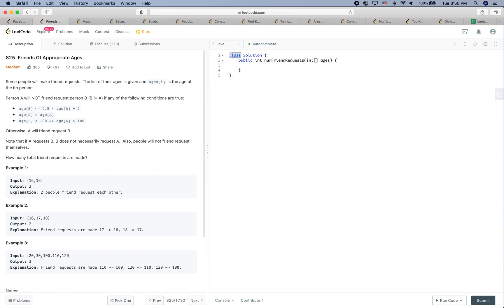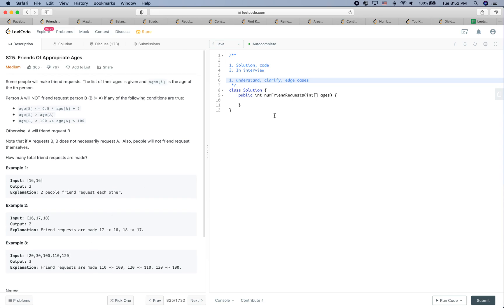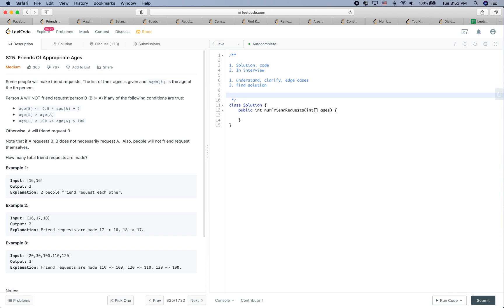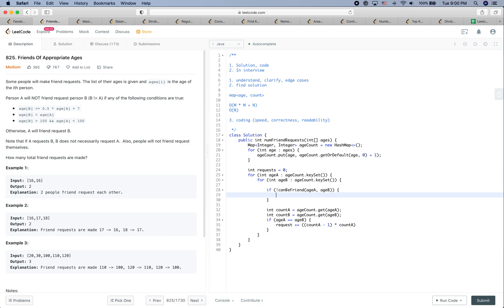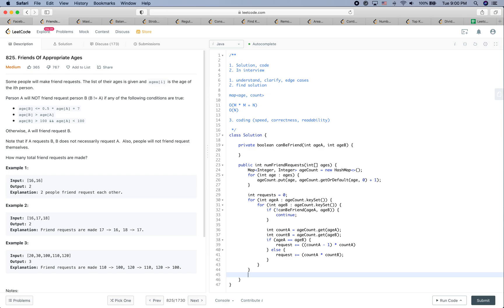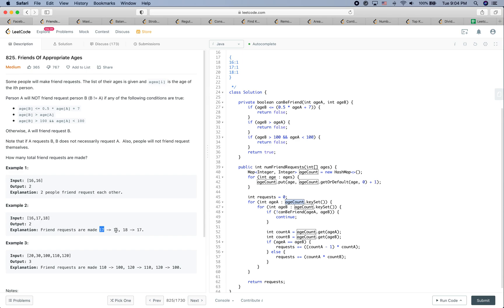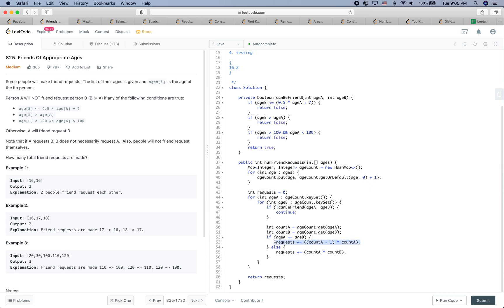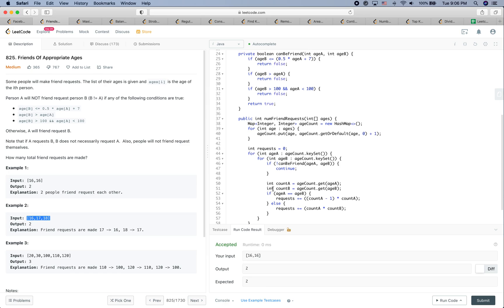Facebook Coding Interview Question | Leetcode 825 | Friends Of Appropriate Ages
In this video, we introduce how to solve the "Friends Of Appropriate Ages" question which is used by big tech companies like Google, Facebook, Amazon in coding interviews. We also cover how to behave during a coding interview, e.g. communication, testing, coding style, etc.